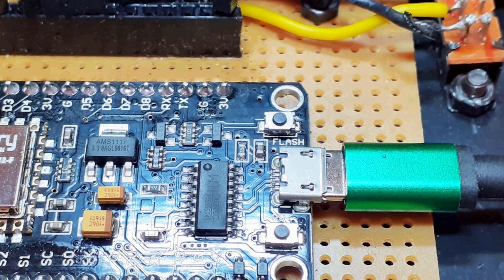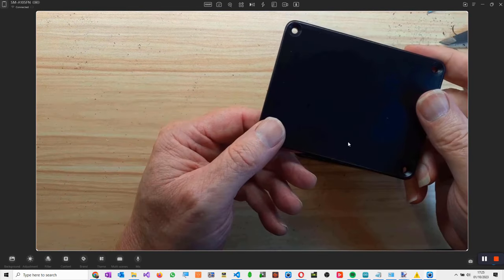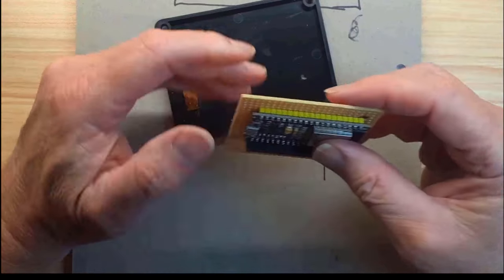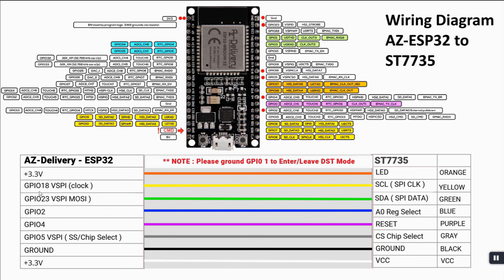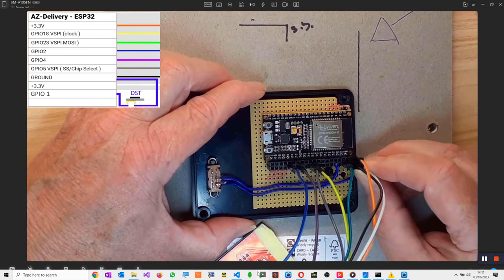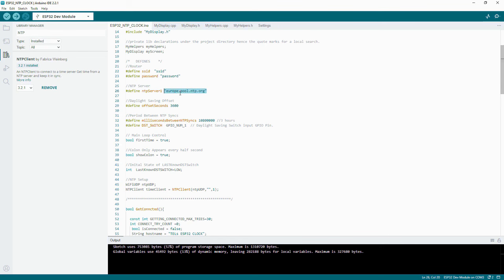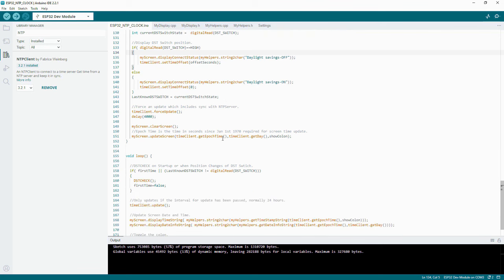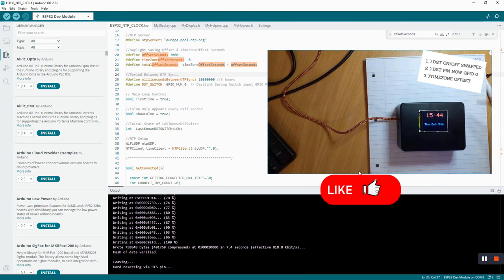ESP32 / ARDUINO NTP Internet Clock - Ep #1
This Episode #1 of  this ESP32 Clock series;   . . .  In this episode  we build a fully functional ESP32 / Arduino  NTP Server  accurate Internet Clock.   In this video I will take  you through the construction, coding ending  a demo at the end.

Episode #2 - ESP32 -NTP-CLOCK  . . .   Adding Remote Configuration

Code & Assets are available below, but please watch the video first.